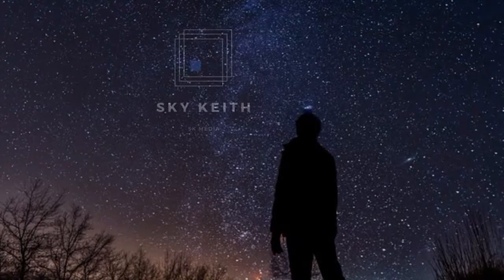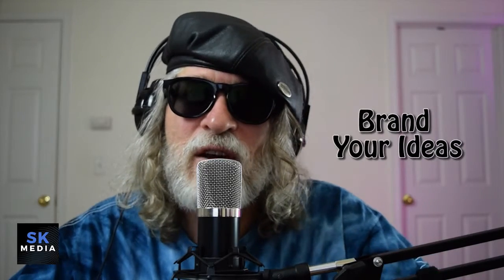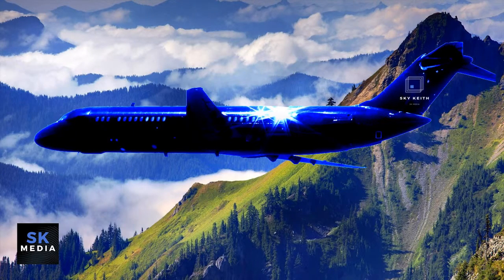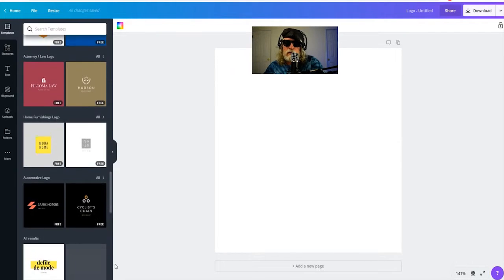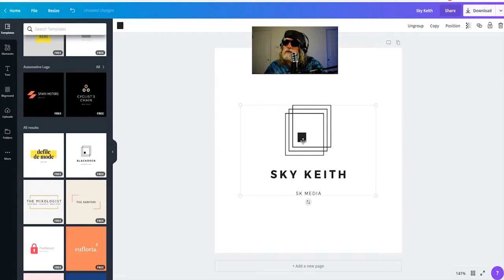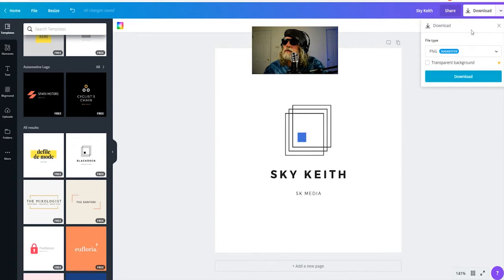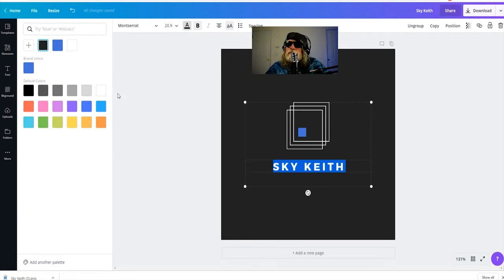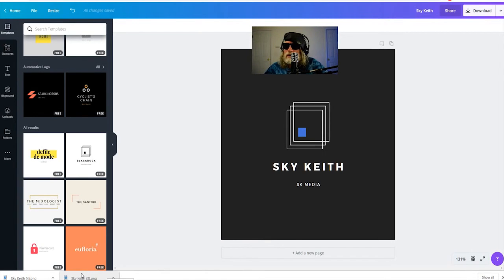How To Make A Logo for Branding- For Free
Your logo brands ownership and brand identity is presenting the right image and message to your audience. There are many ways to brand your channel and a logo can be a part of you channel art or avatar.
Placing your logo on your merchandise, packaging, and social media is the best way to broadcast your message and brand your ideas consistently.
Everything you do and create will be associated with your logo and brand.